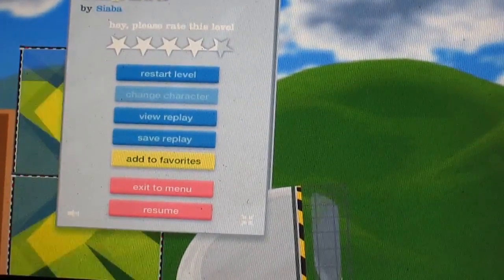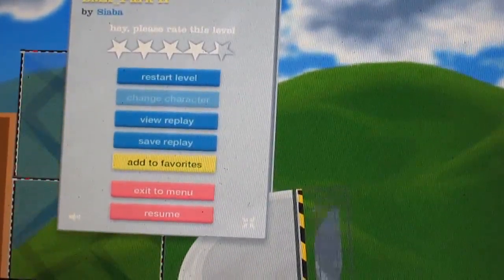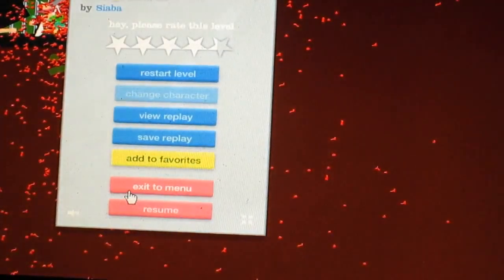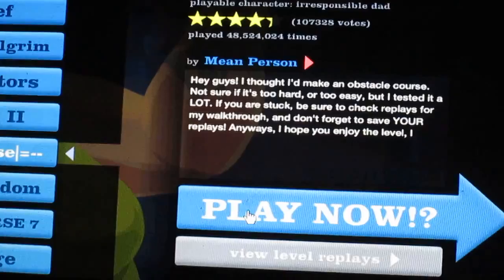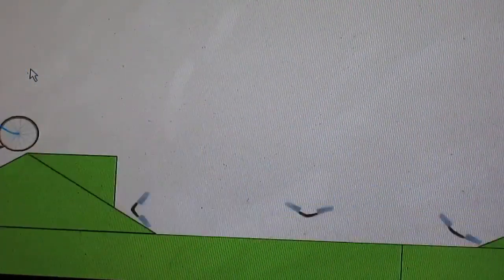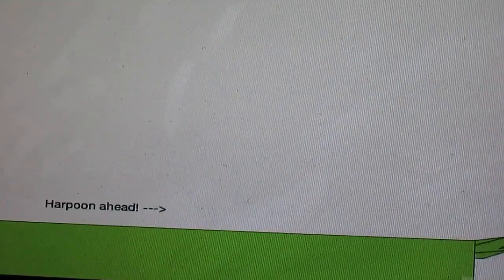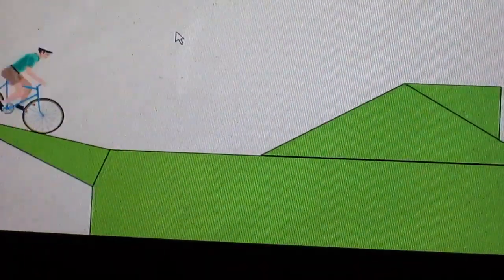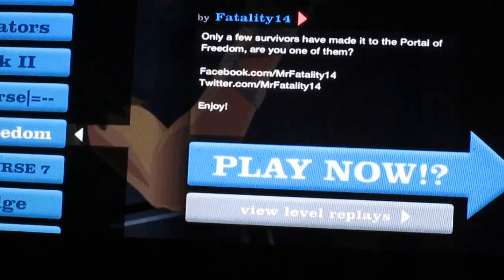Continuing Where I Left Off/Getting Cut Off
This is another Happy Wheels video. This was me continuing where I left off at BMX Park, but funny story, my camera ran out of memory, so it cuts me off at the end lol. Don't worry though, there is a follow up video after this one.